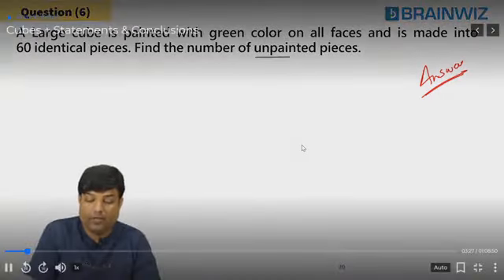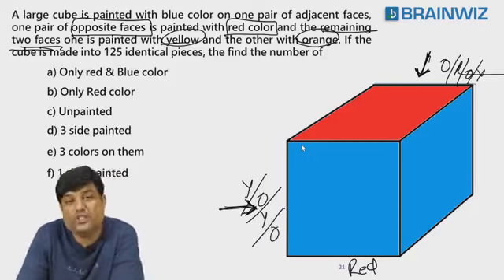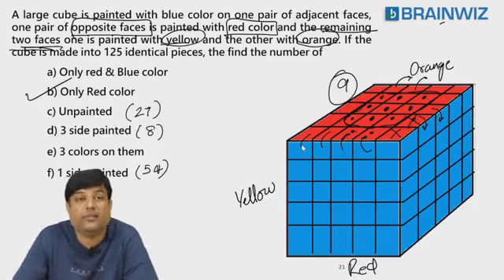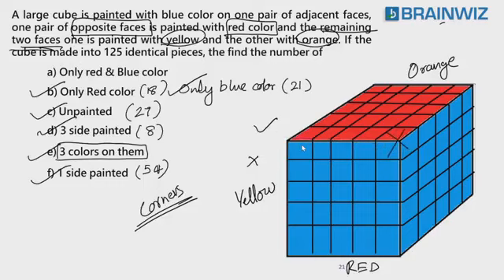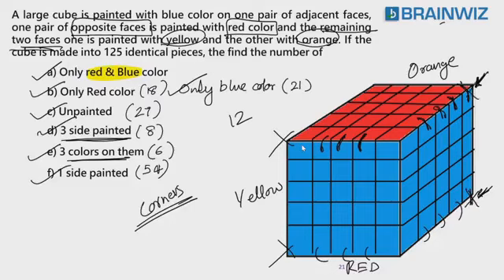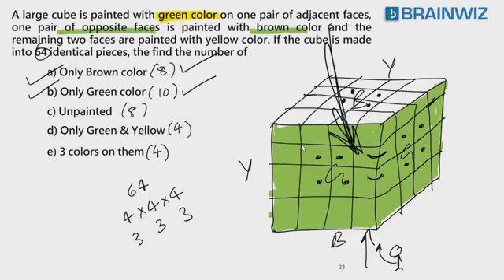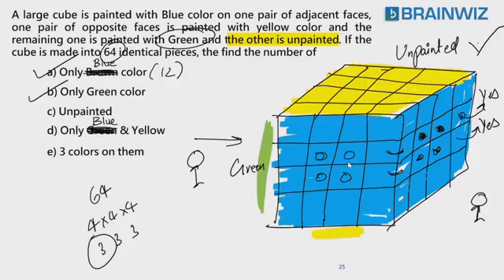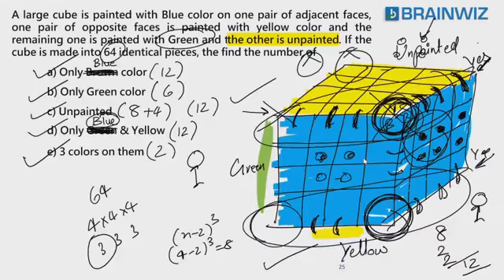CUBES|PART 2 | FREE 4 YOU